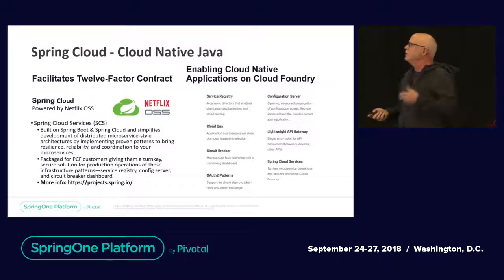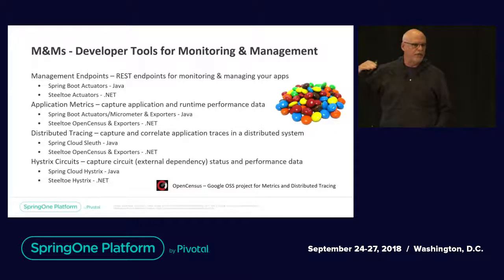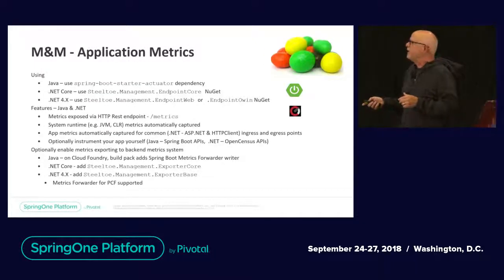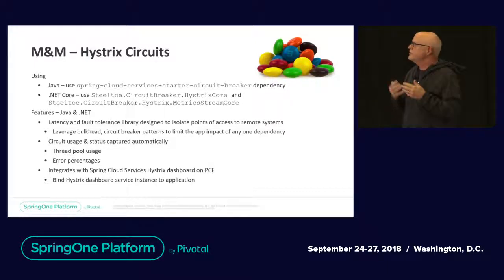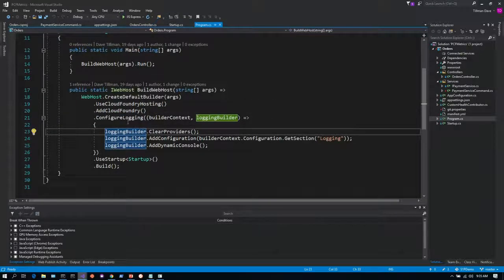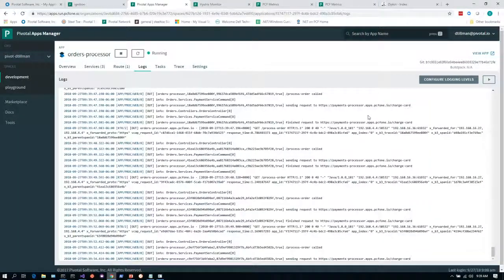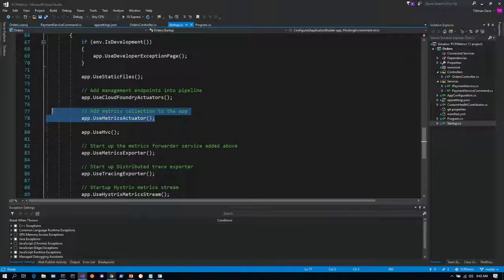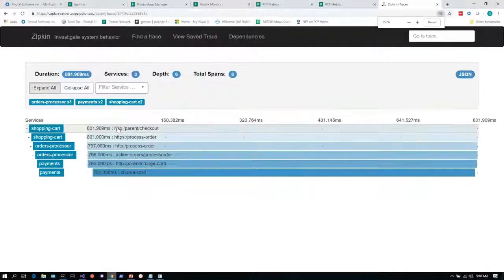Enabling .NET Apps with Monitoring and Management Using Steeltoe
Applications with complex distributed architectures typically have dozens of dependencies which at times fail or become unresponsive. Detecting these problems in a timely fashion and then troubleshooting them in a distributed environment can pose a significant challenge. This developer level talk we will explore how you can use the Steeltoe Management frameworks to enable your .NET application with performance monitoring, management diagnostic endpoints, and distributed tracing all of which seamlessly integrate with Cloud Foundry. We will use a polyglot based microservice sample application (i.e. Java and .NET) together with Pivotal Apps Manager and Pivotal Cloud Foundry Metrics to illustrate how all these tools integrate and can be used in detecting and diagnosing a failing application.

Speakers:
Dave Tillman
Software Engineer, Pivotal